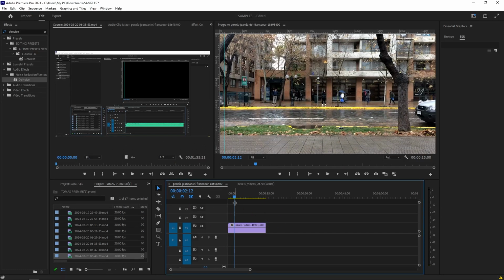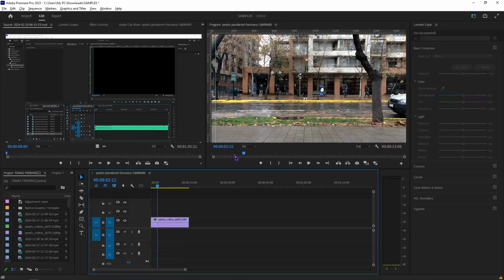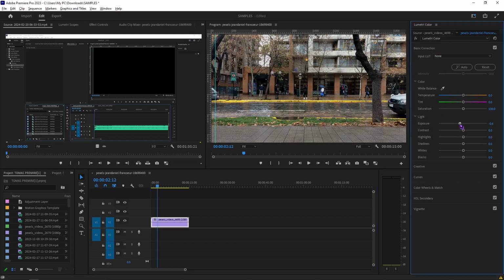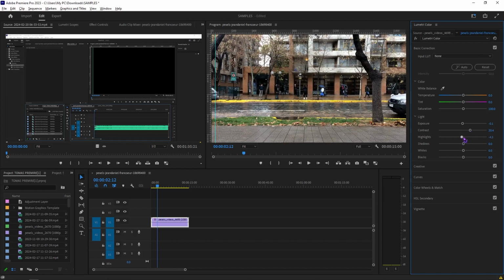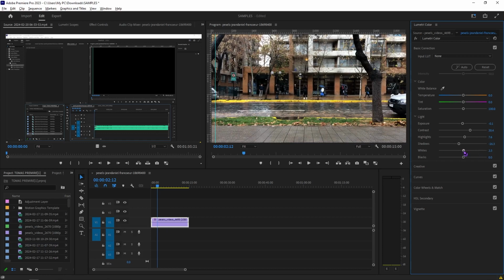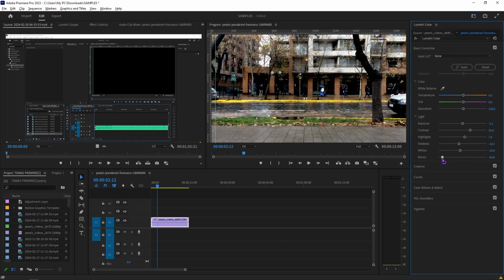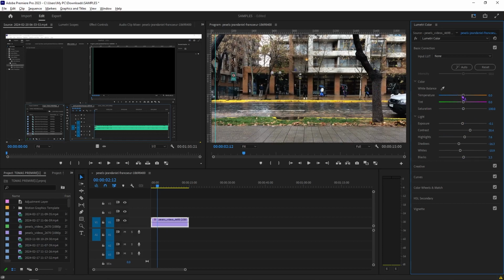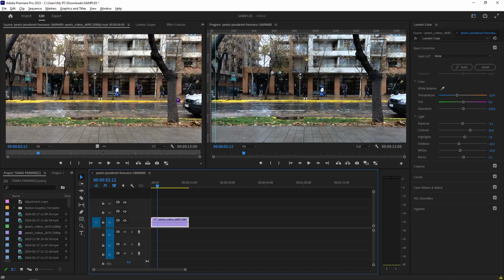How to Color Grade | PremierePro Desktop Tutorial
In this video I show how to make color grading in Adobe Premiere Pro desktop. I show you everything that you need to learn about this software.

Chapters:
00:00:00 - Introduction
00:00:15 - Changing Workspace Color Settings
00:00:50 - Adjusting video settings
00:01:09 - Adjusting Shadows and Highlights
00:01:50 - Color Grading Techniques
00:02:10 - Adjusting the Color Scheme
00:02:48 - Like and Subscribe